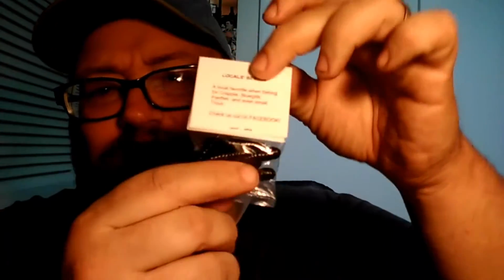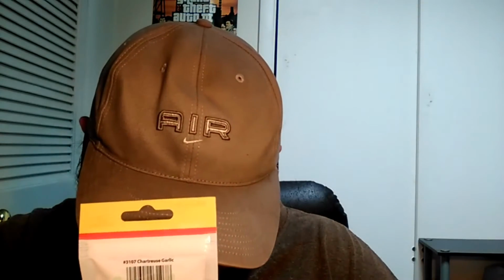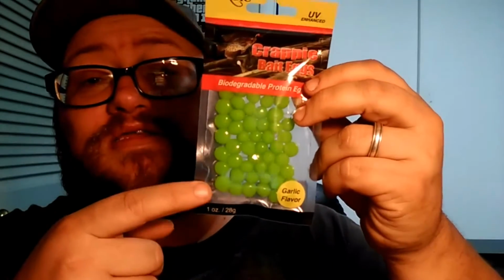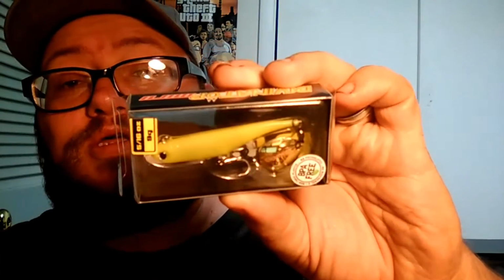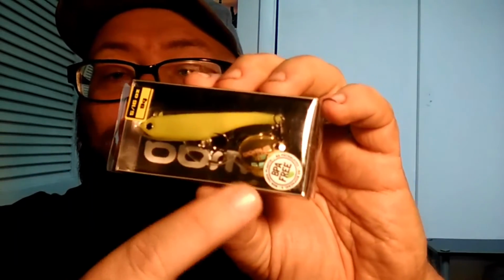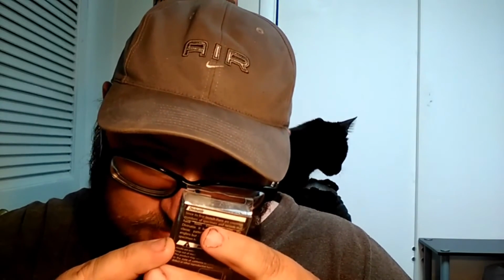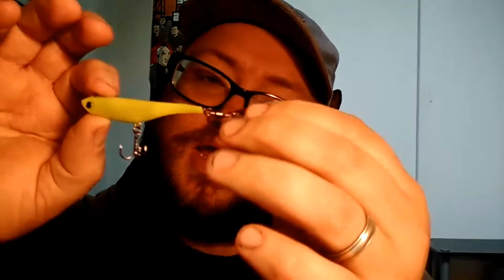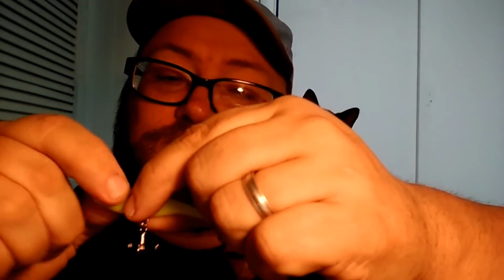2017 JULY LUCKY TACKLE BOX PANFISH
THIS HAS TO BE THE WEIRDEST PANFISH BOX I HAVE GOTTEN. SOME STRANGE BAITS FOR SURE AND ITEMS. ANYWAYS WILL BE TAKEN  BREAK FROM IT ALL AND BE COMING BACK SOON TO FOCUS ON BASS FISHING BACK TO MY ROOTS.  NOT SURE IF I'LL CONTINUE WITH THE LTB OR TRY ONE OF THE OTHER GUYS FOR SURE. ANYWAY THANKS FOR THE SUPPORT AND SEE YOU ON THE WATER.